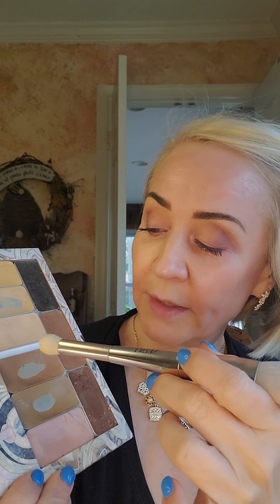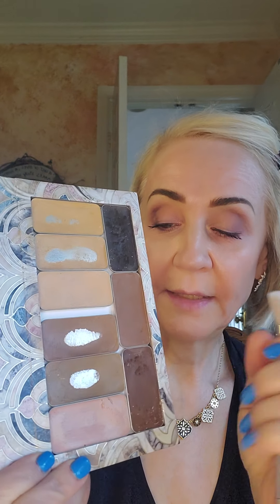Seint Makeup - Face Tutorial Part 2 - How to Contour your face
In this video I show you how to contour your face to give it dimension and roll back the years.  Don't be afraid.  It's easy to do and I will show you how.  (I was afraid at first too!  :o)

Martine Crippen
 Makeup COLORS used: EYES-Mama and Lullaby CHEEKS-Sandstone LIPS-Nude and Petal CONTOUR-Henna

FREE COLOR MATCH to get started FOR SEINT MAKEUP-
If you want a free personalized color match, go to my website and send a pic following the instructions at the bottom

I have other videos showing the step by step for Seint IIID amazing makeup for literally ALL ages for the perfect no makeup / low makeup look but you can also glam it up too!